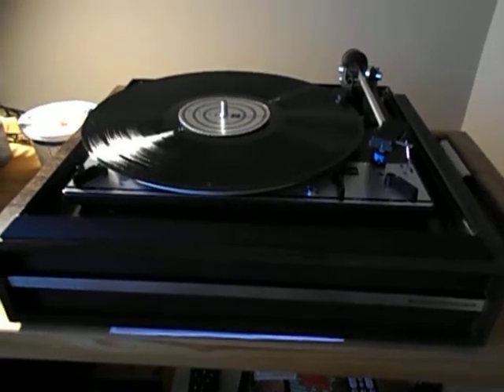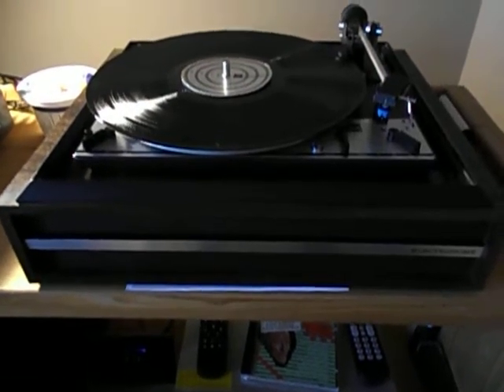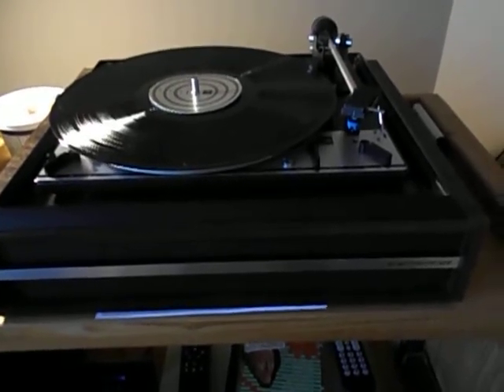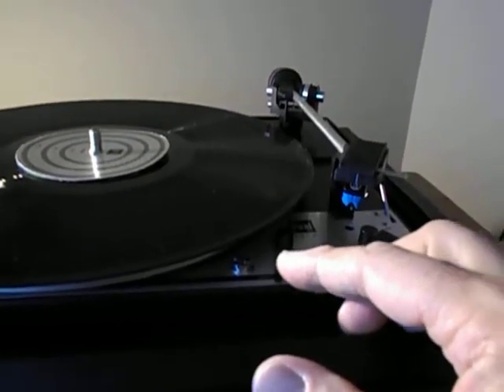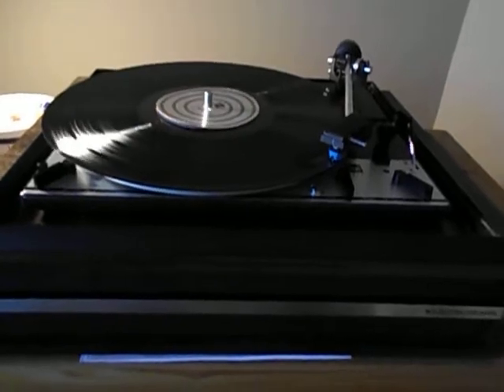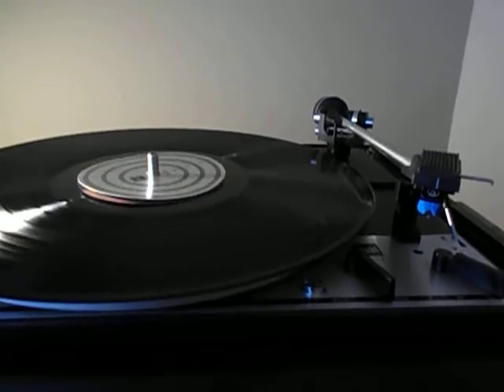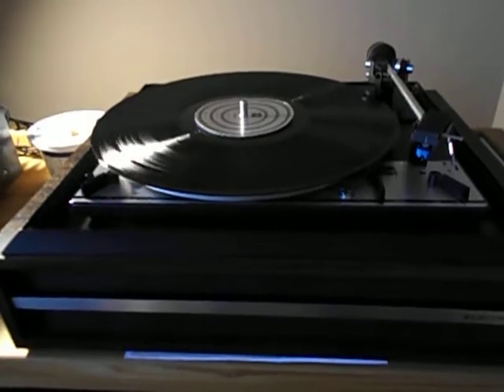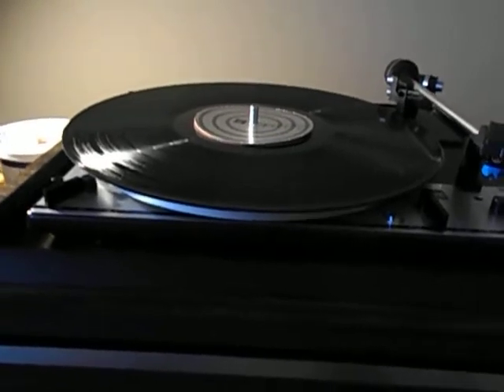Dual 1214 idler drive turntable in Electrohome plinth- they don't make them like this anymore!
Relubed and running smooth!